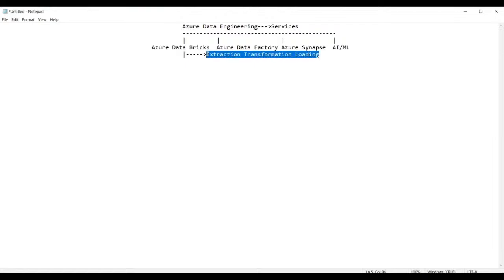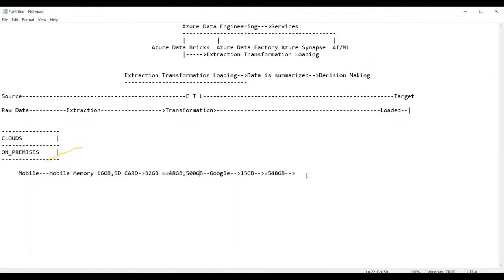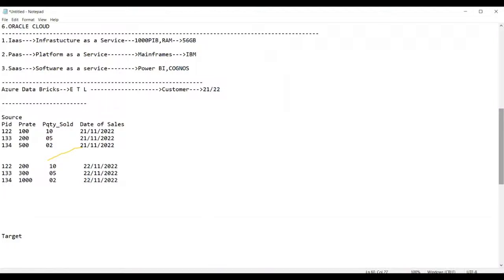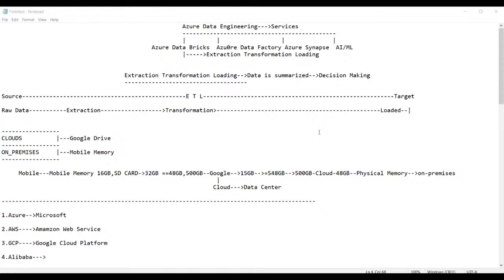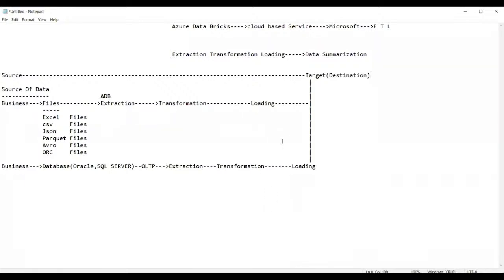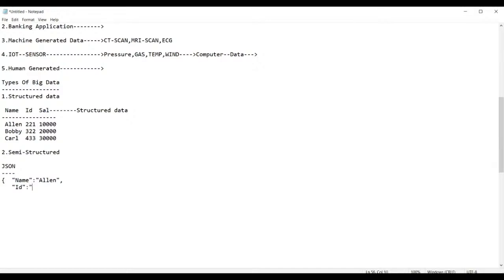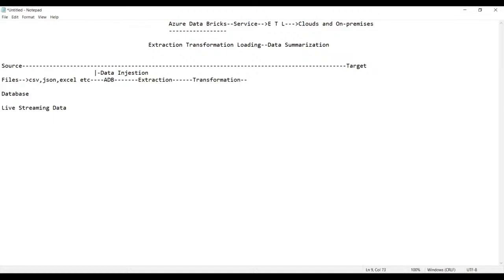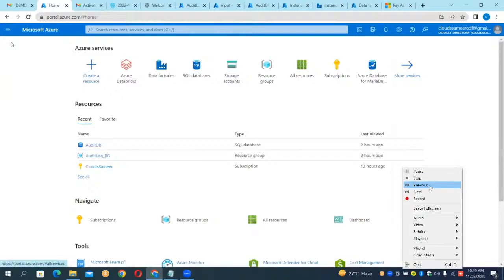ADB (Azure Databricks) tutorials by Mr. Sameer Sir